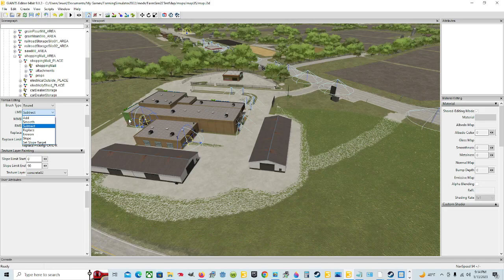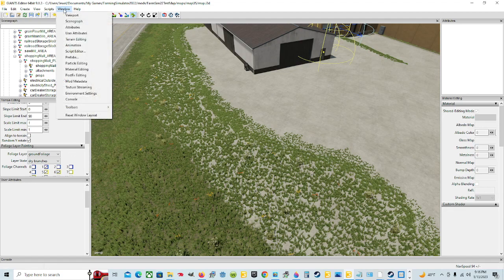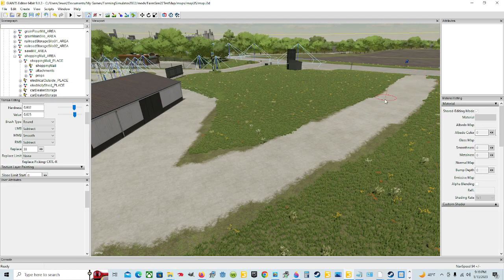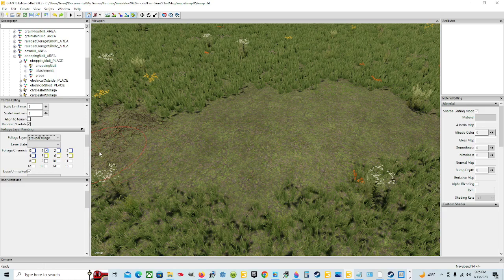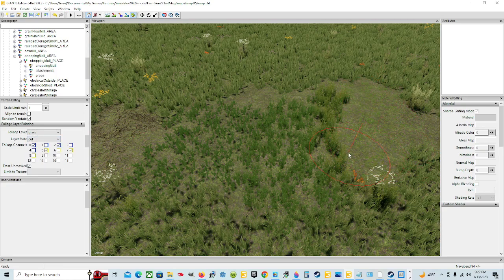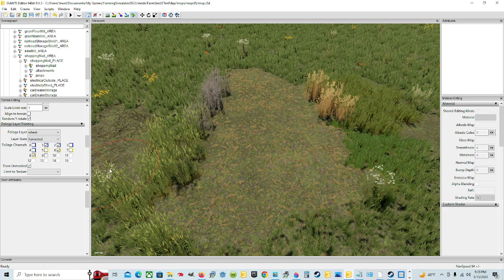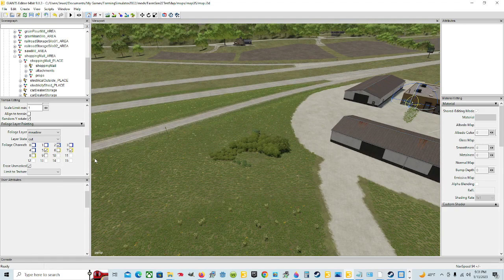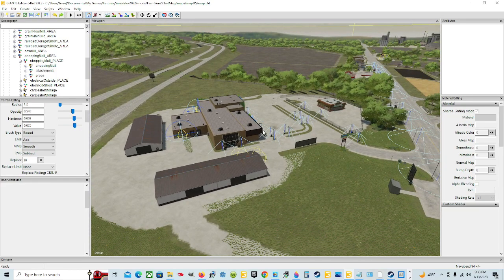Giants Editor | Step 5 Making Map Edit How To Use Foliage Paint Mode Stones, Sticks, Bushes & More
On this episode, I show you how to use terrain foliage paint mode.